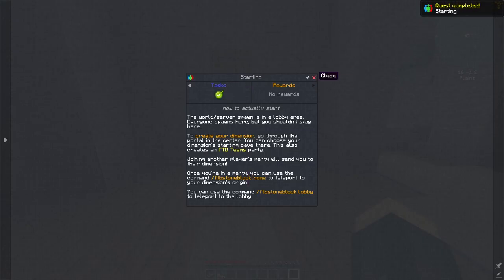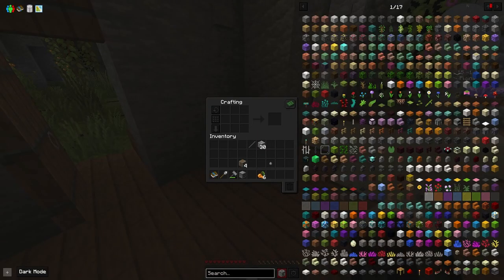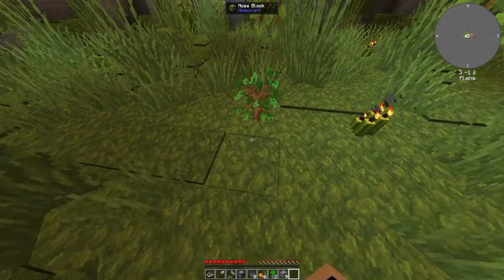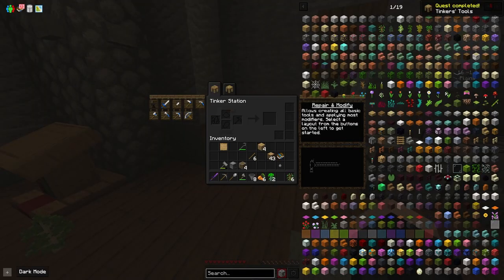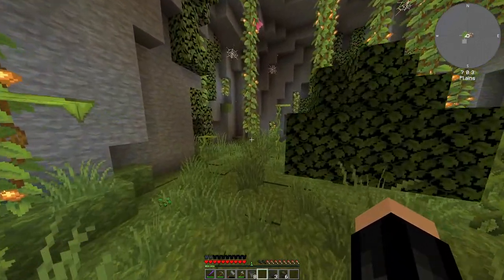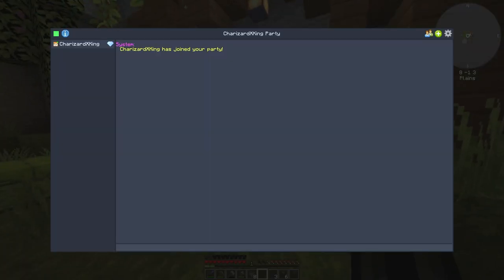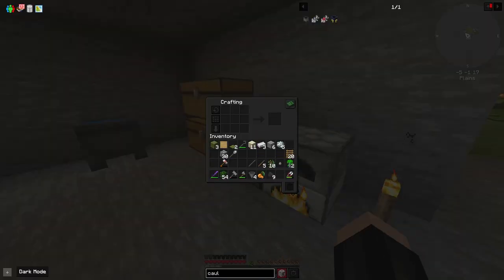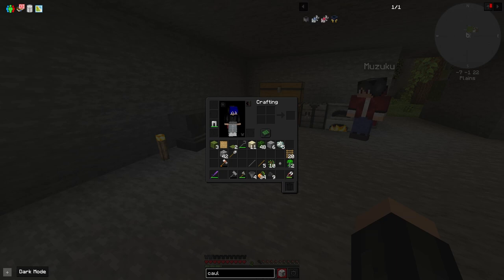Stoneblock 3 The Adventure Begins